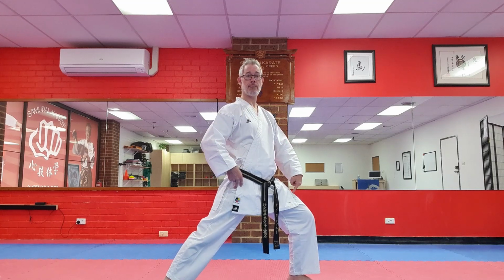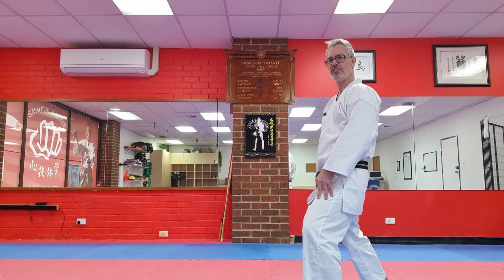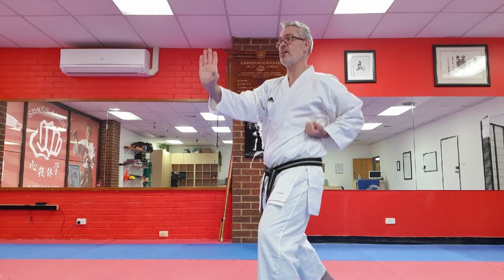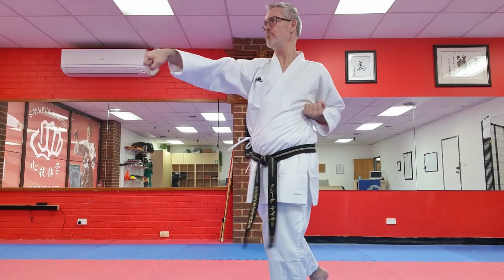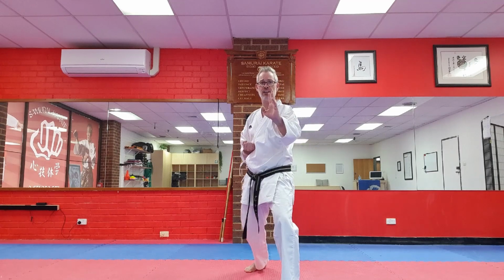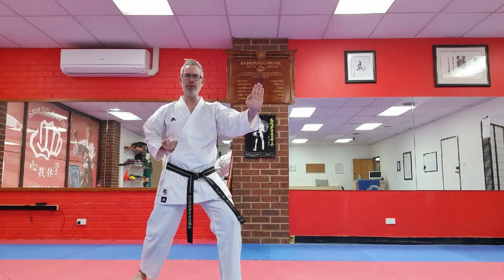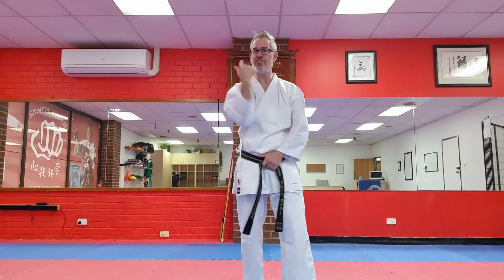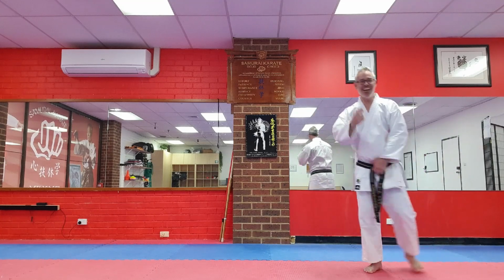Novice Karate Training @ home - Week 4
Welcome back to the Samurai Virtual Dojo©

Join Sensei Craig for a novice level session of warmup kicks technique kata.

WARM UP
• Skipping or jogging: 1 minute
• Push ups: 10 – 15 reps
• Sit ups: 15 – 20 reps
• Star jumps: 20 – 40 reps
• Burpees: 8 – 15 reps
30 second rest between each exercise.

Follow us @SamuraiKarate Croydon